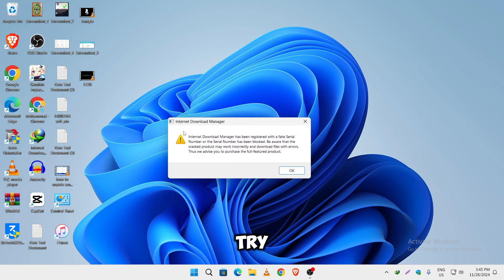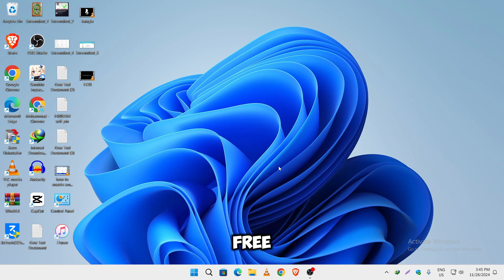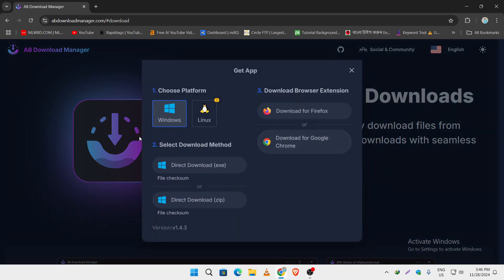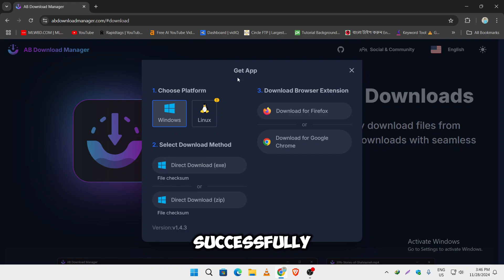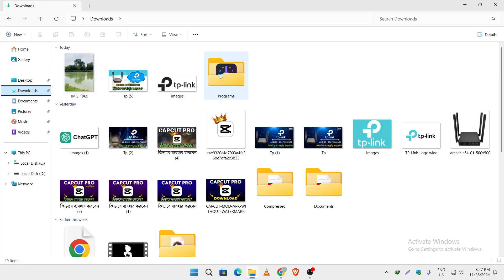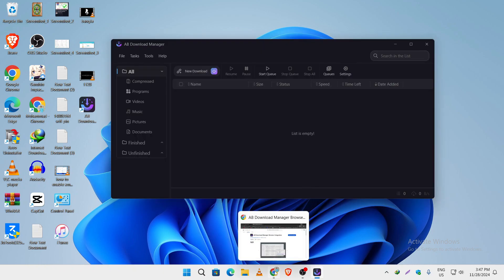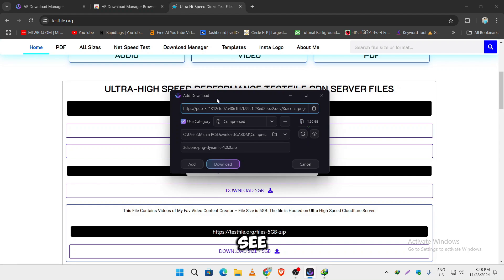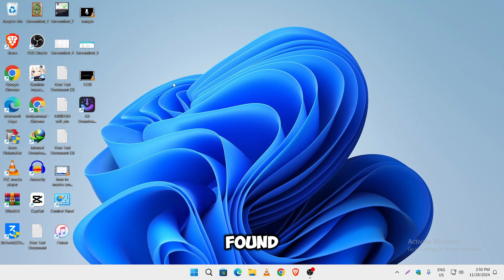AB Download Manager — Best FREE IDM Alternative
Struggling with slow downloads or IDM’s high cost? In this video, I’ll show you why AB Download Manager is the #1 free Windows download accelerator in 2025 – faster, lighter, and packed with pro features!

🔥 Why AB Download Manager Wins in 2025:
✅ 100% Free Forever – No hidden fees or trials!
✅ 8x Faster Downloads with Smart Acceleration
✅ Batch Downloads & Schedule Files Overnight
✅ Zero Ads, Zero Bloat – Clean and Open-Source
✅ Works Flawlessly on Windows 10 and 11

💡 FAQs Answered in This Video:

“Is AB Download Manager safe?” → Yes! Open-source + malware-free.

“Can it download YouTube videos?” → Yes

“Does it work on older Windows versions?” → Tested on Win 7/8/10/11!

“Why is it better than IDM?” → Watch the speed showdown

👍 LIKE if AB Download Manager saved you $$$!